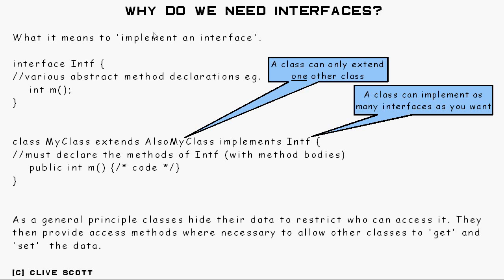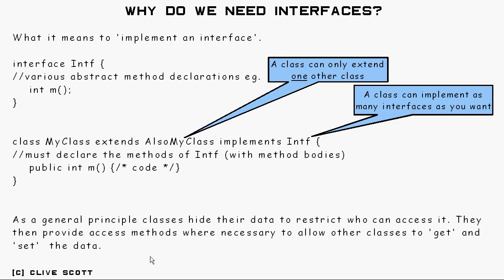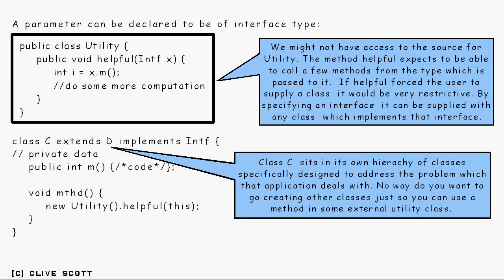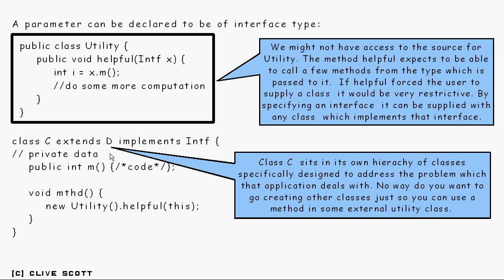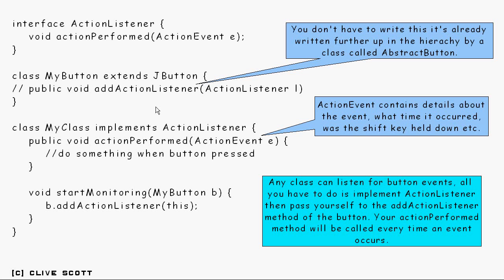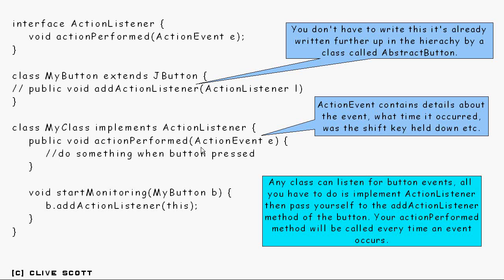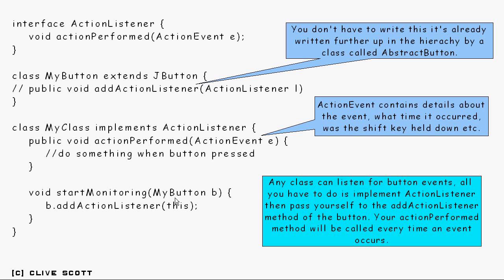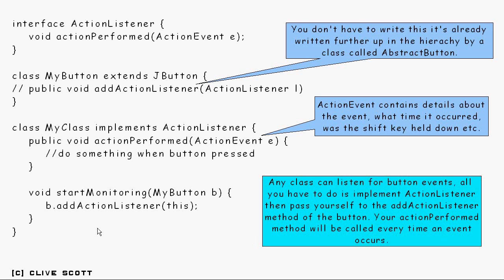FAQ001: Why do we need interfaces?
Why do we need interfaces in Java? How do they arise? Why are they useful?